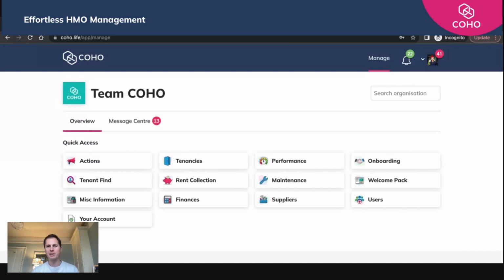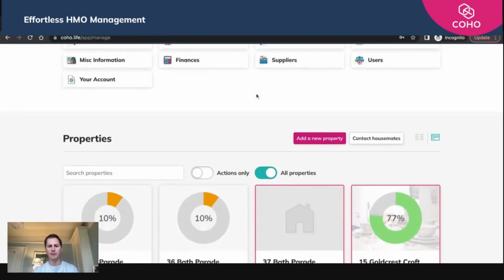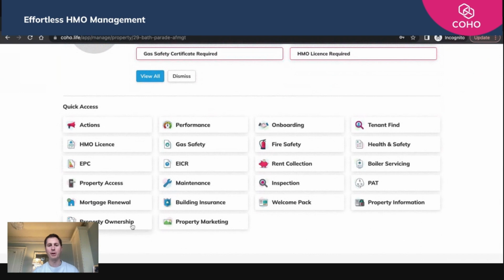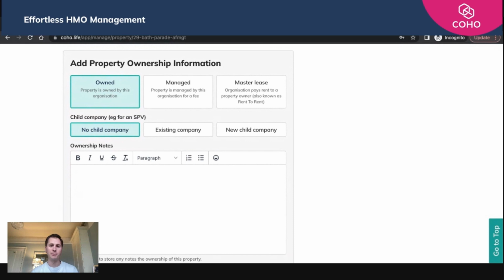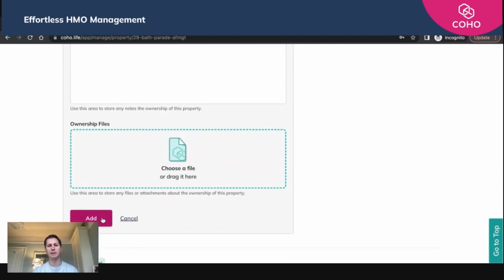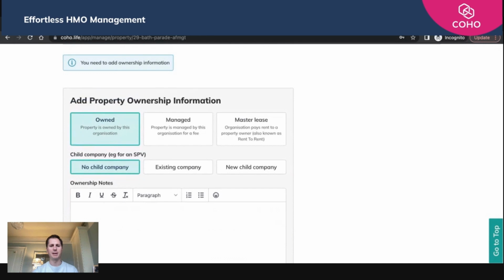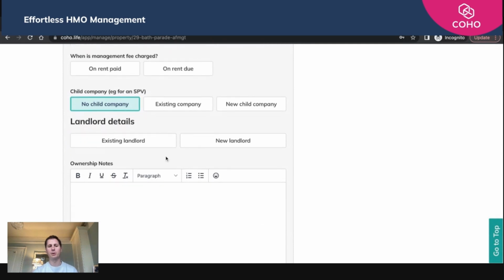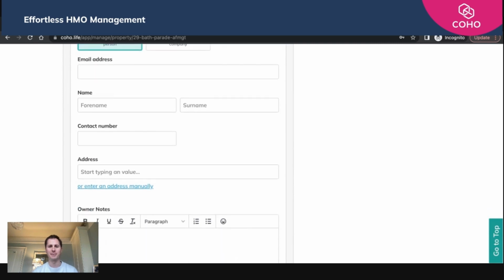COHO Finances: How to set your Property Ownership in COHO?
COHO is a property management software platform bringing all aspects of managing HMOs, shared living, coliving rental properties, and tenants into one workflow.

COHO helps you with management of HMOs and shared living properties in the following aspects:
- Tenant Onboarding
- Tenant Communication & Management
- Financial Management
- Maintenance Management
- Compliance Management
- Property Management
- Rent Collection Management
- E-signing, Reference Checks and much more

You can also book a live demo with Clare for a run-through of COHO